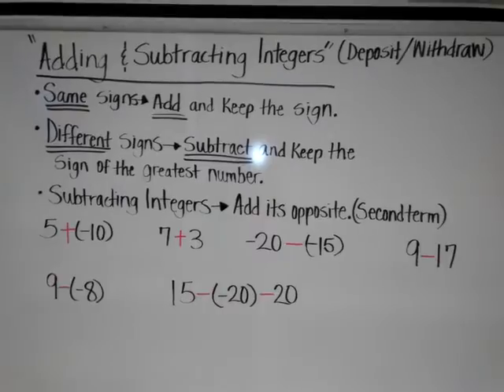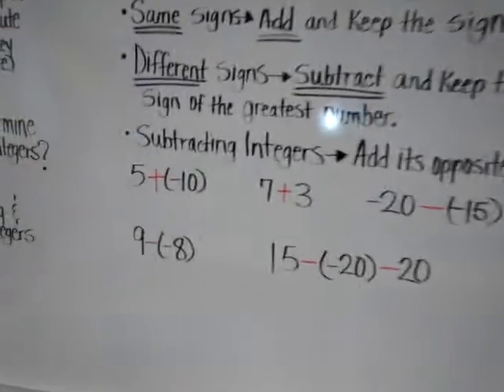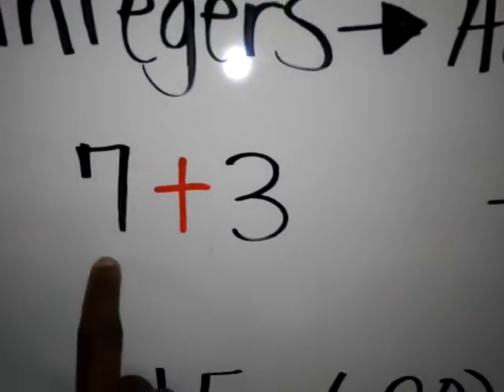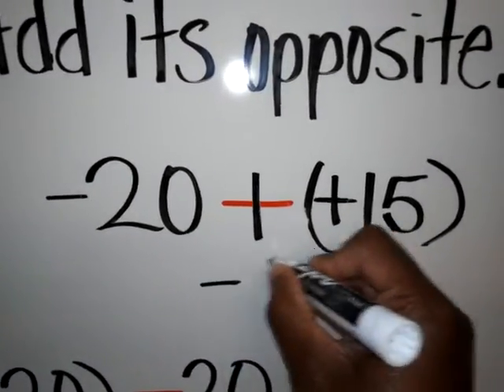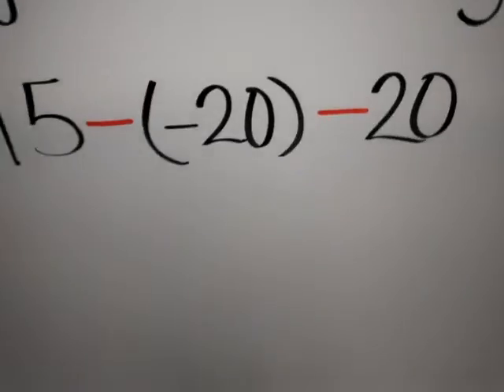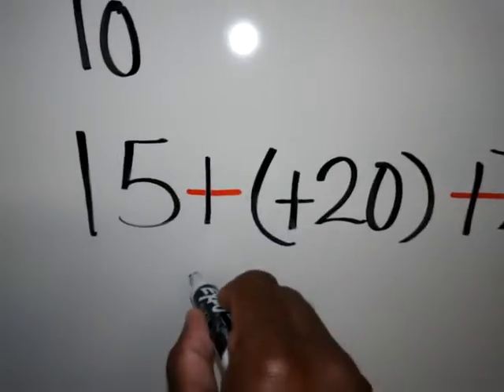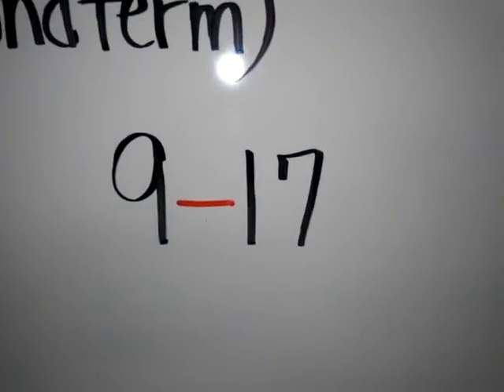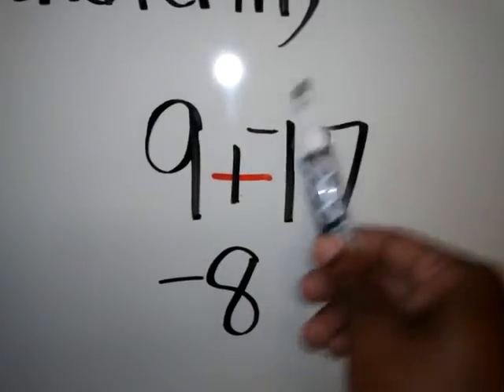"Adding and Subtracting Integers"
*Same signs- add and keep the sign.
*Different signs- subtract and keep the sign of the greatest value.
*Subtracting integers- add its opposite (2nd term)